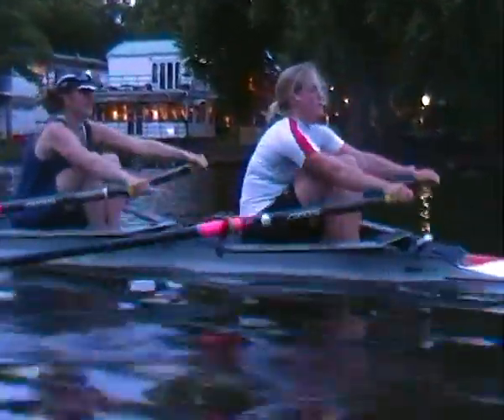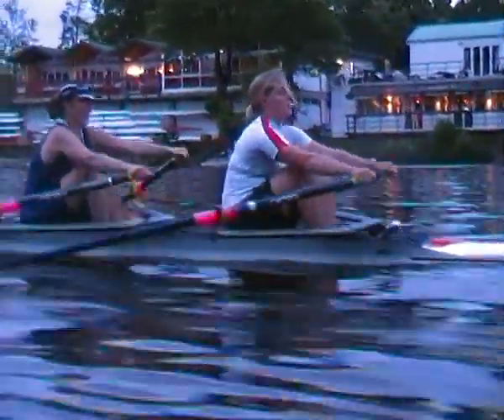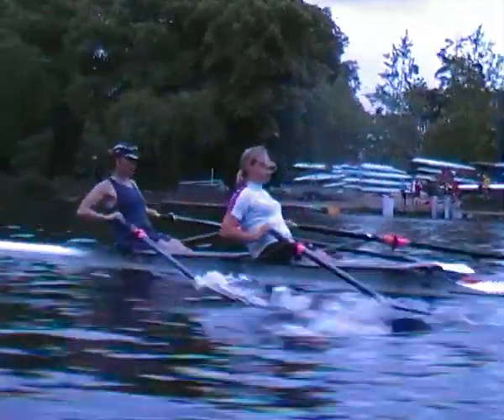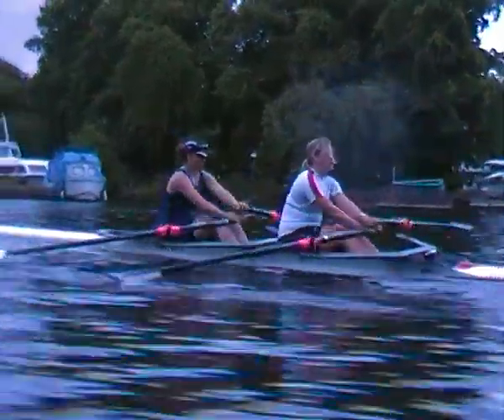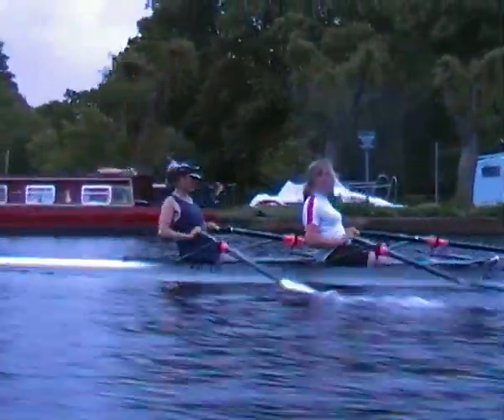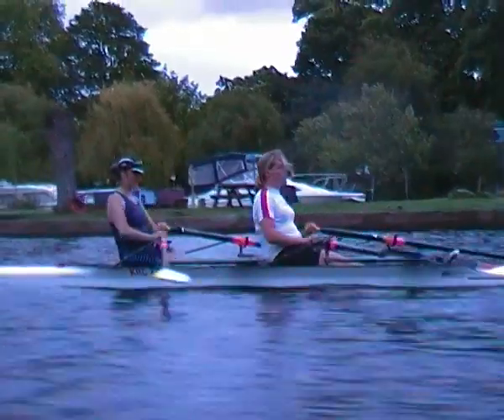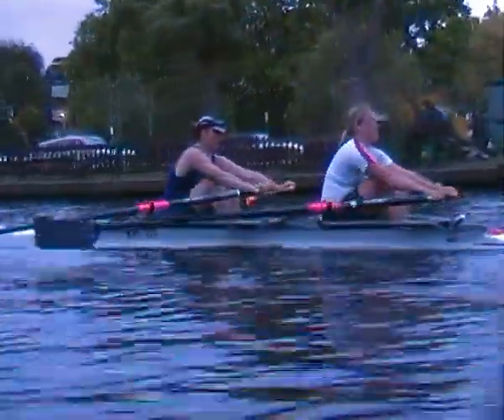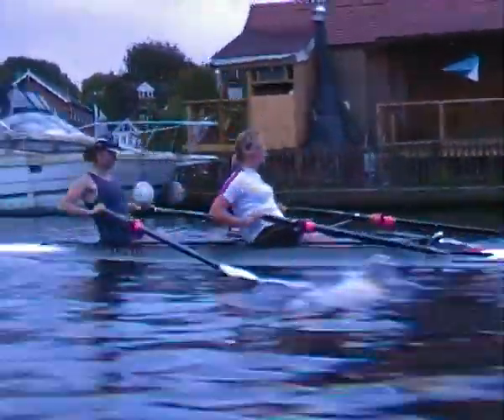Gemma + Flo 3